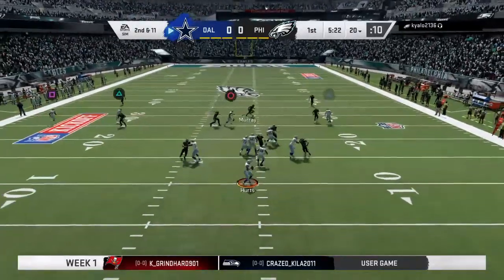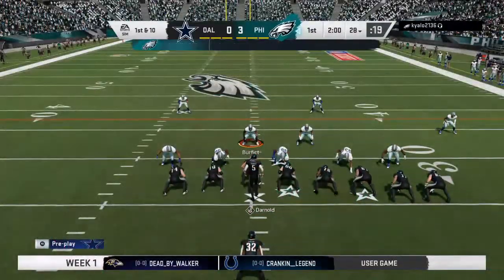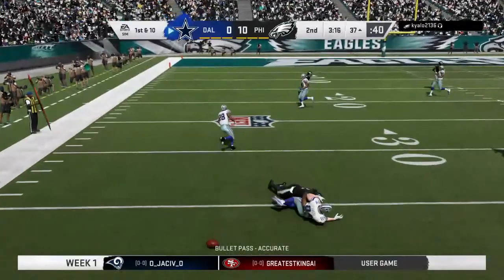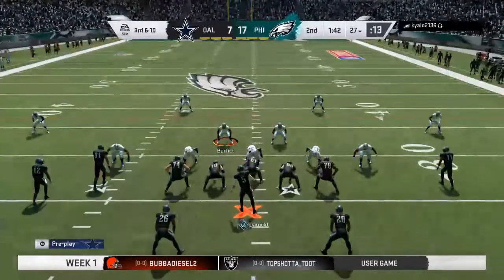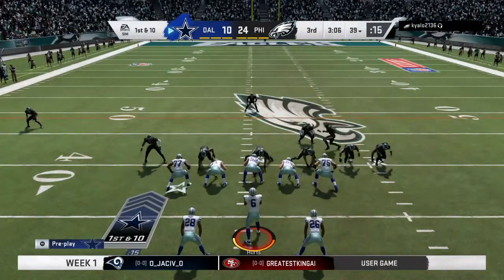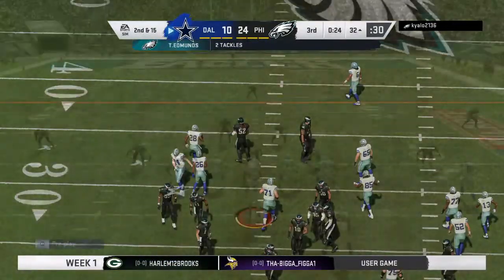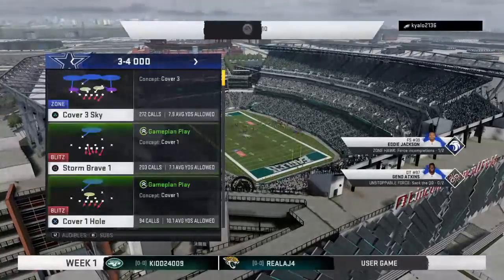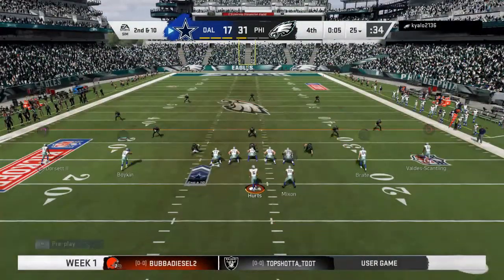Cowboys VS Eagles